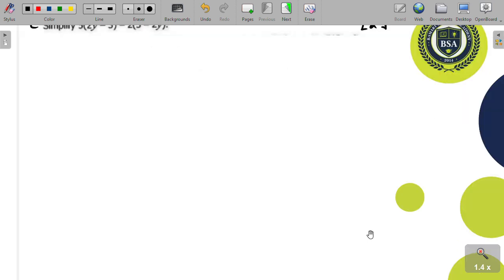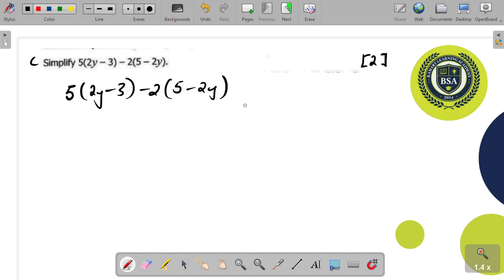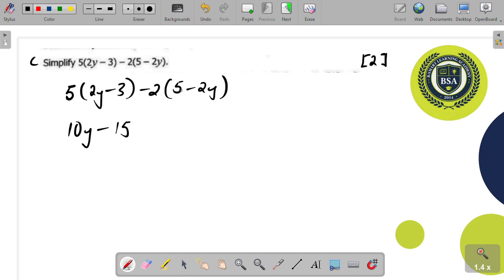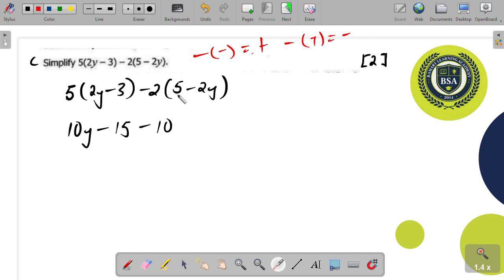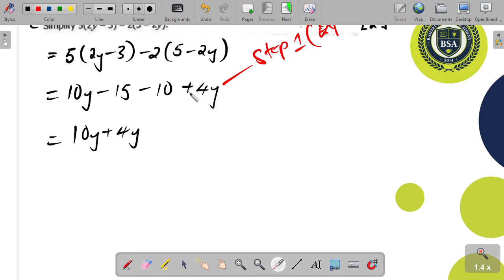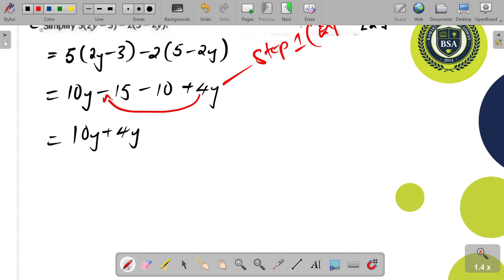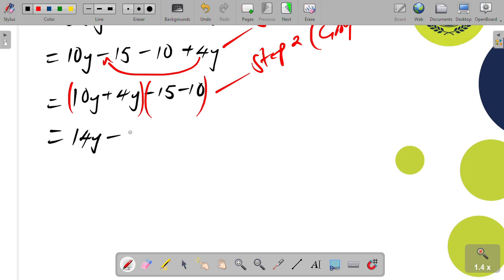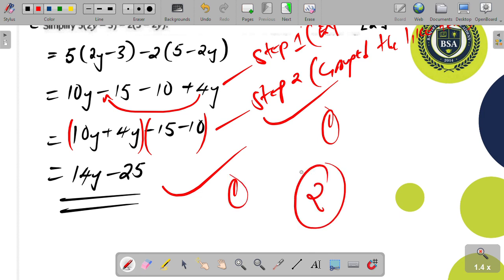MATHEMATICS II EVALUATE EXAM PREPARATION